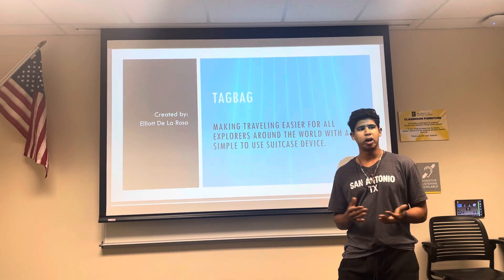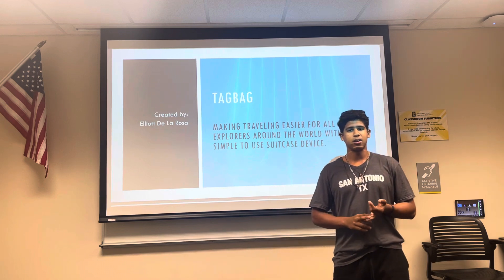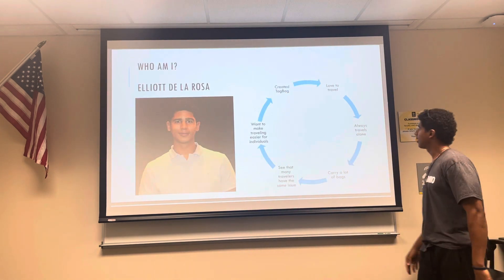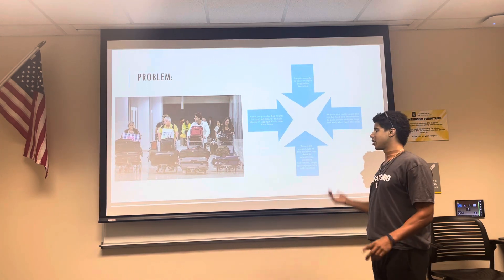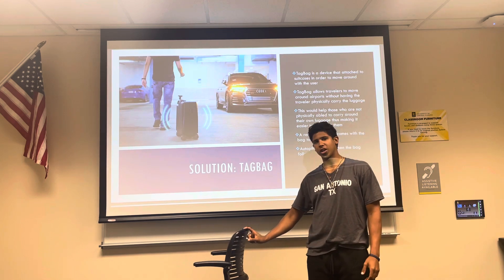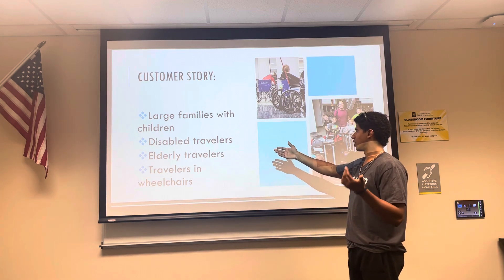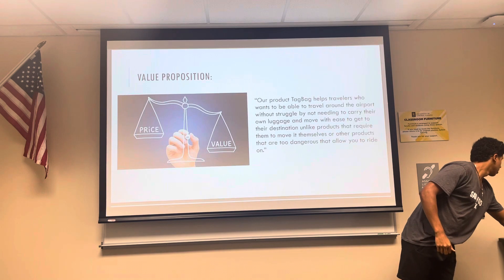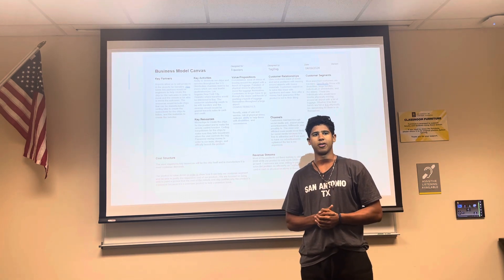ENT Class Project